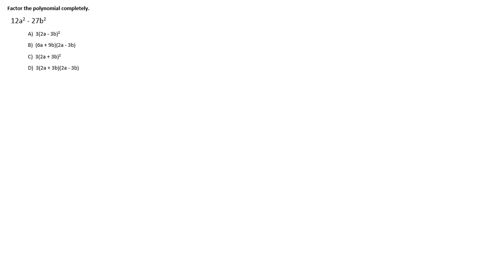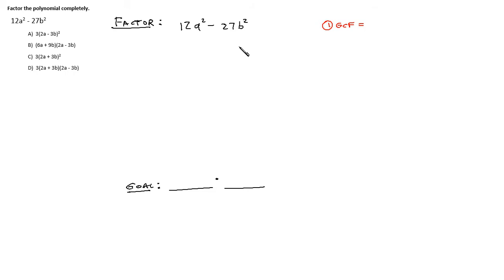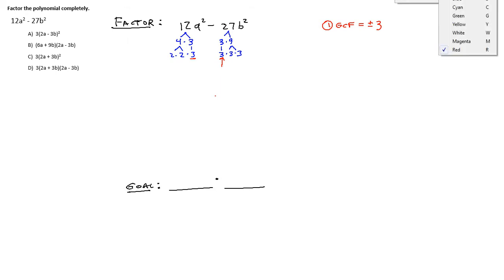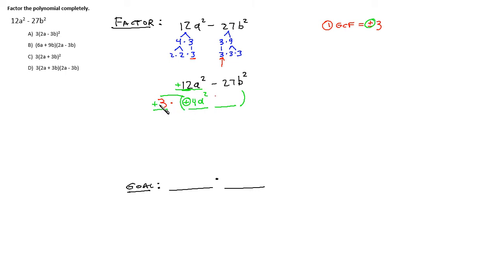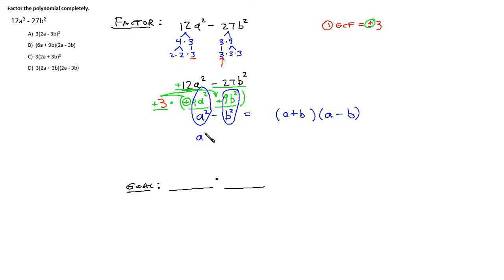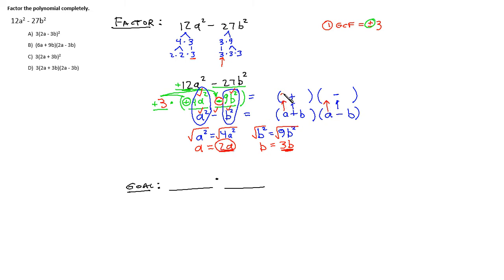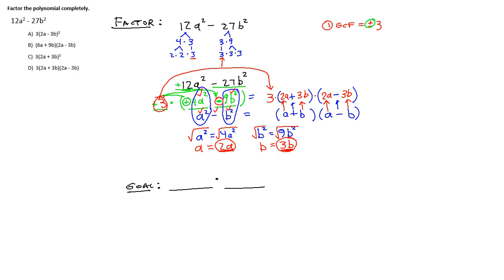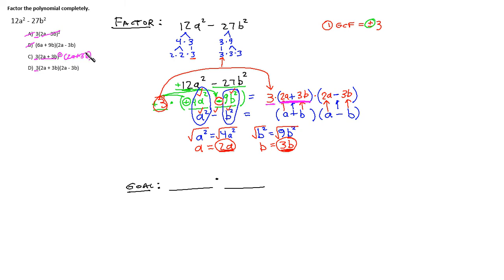Factor the Polynomial with GCF and Resulting Difference of Squares